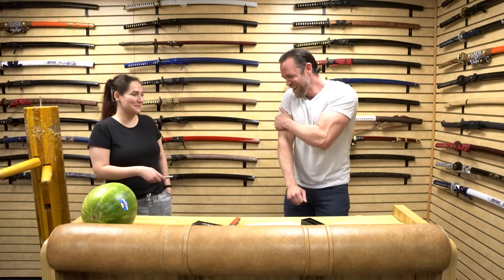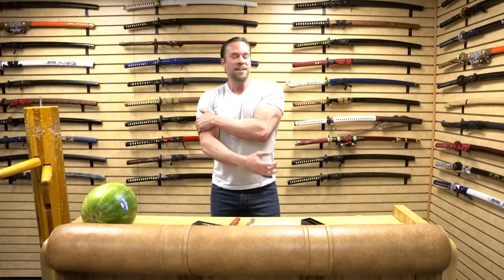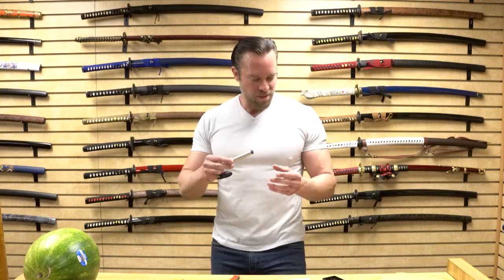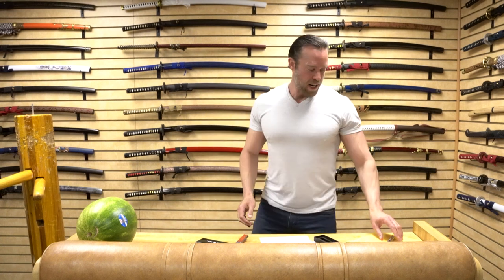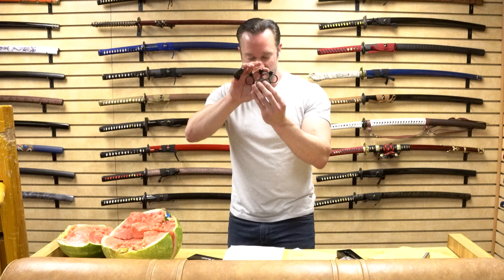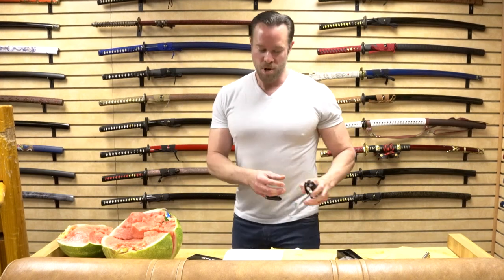5 Popular Weapons You Need To See!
This week for Weapons Wednesday, I tested out 5 of our most popular weapons.  Vote for your favorite in our community poll!

0:00 Intro
1:00 Silver Stun Gun Pen
5:13 Dark Skull Knuckle Duster
7:21 Modern Combat Machete
10:40 Butterfly Training Knives
13:56 Indestructible Plastic Tonfa